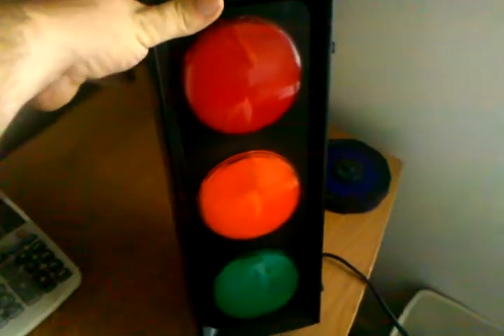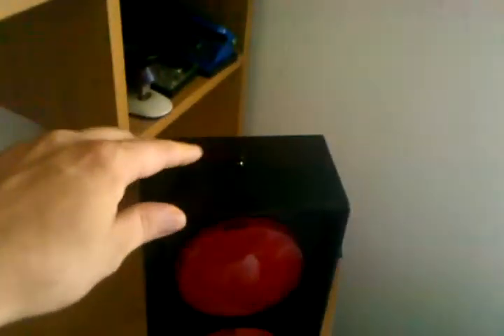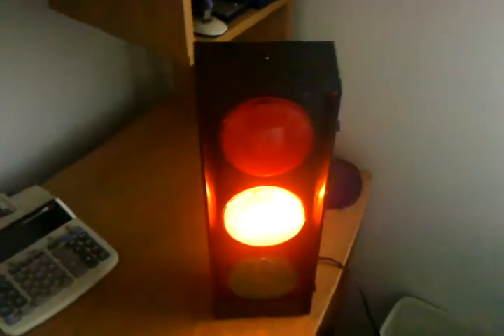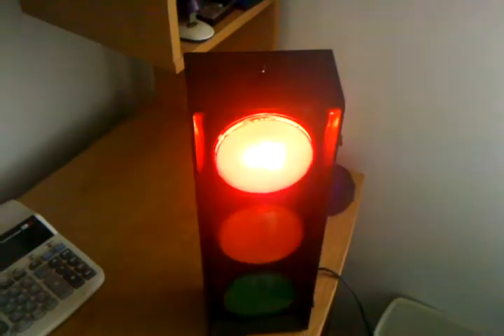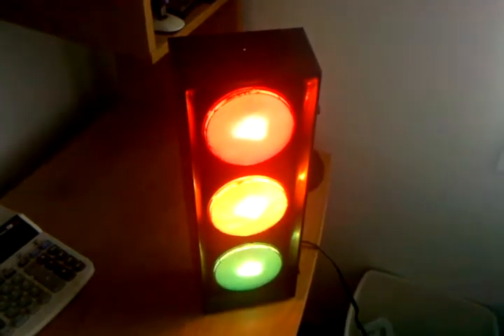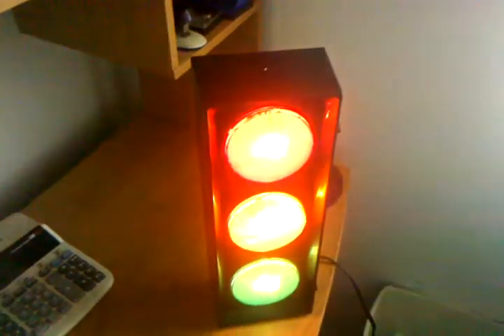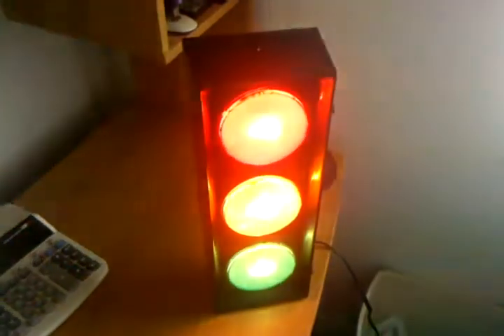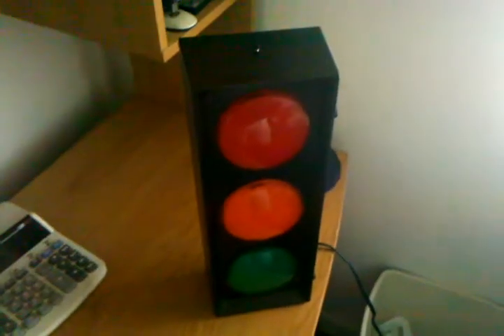Stoplight project complete